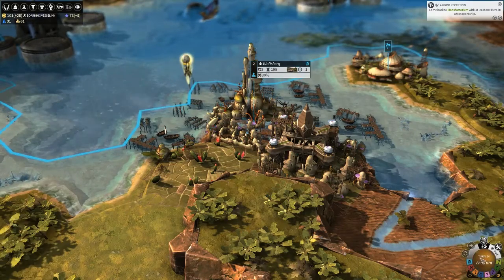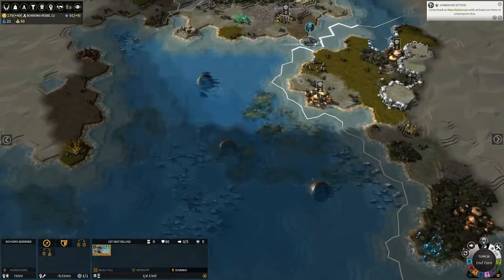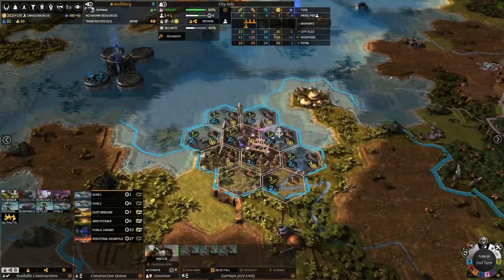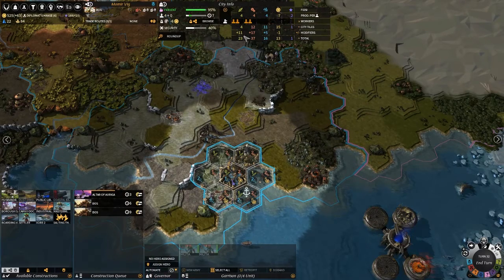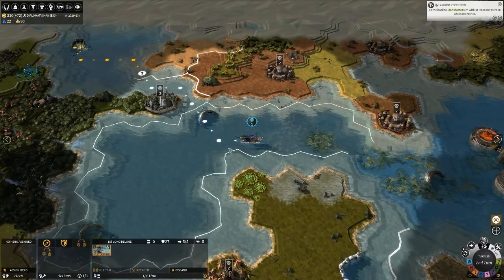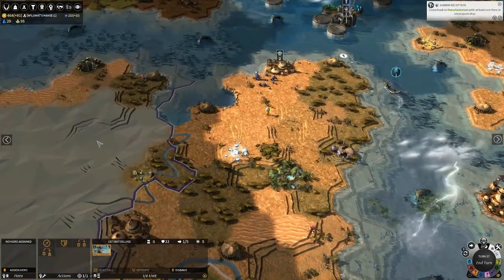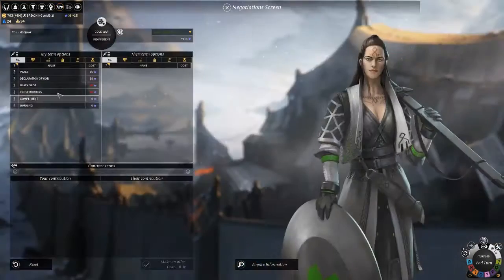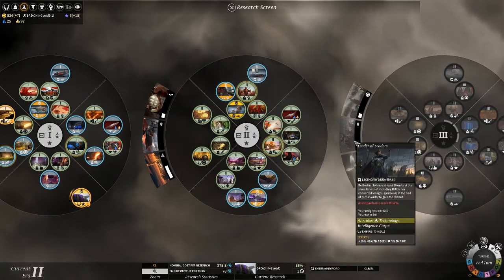Endless Legend Tempest 03 | Seeing New Places, Meeting the Neighbors